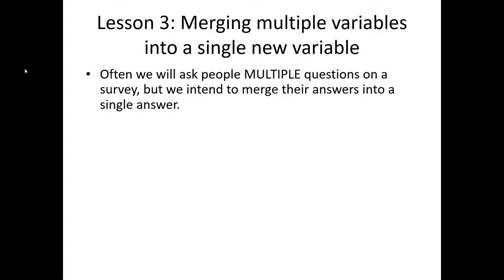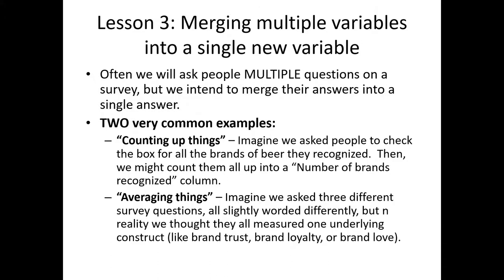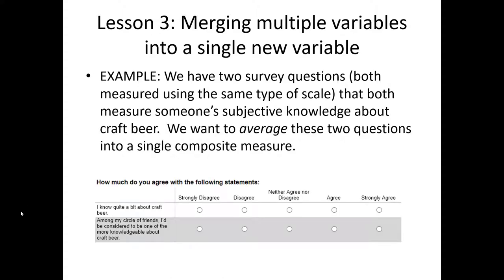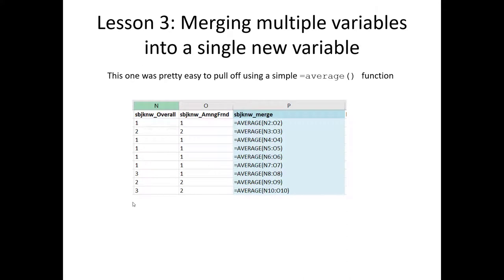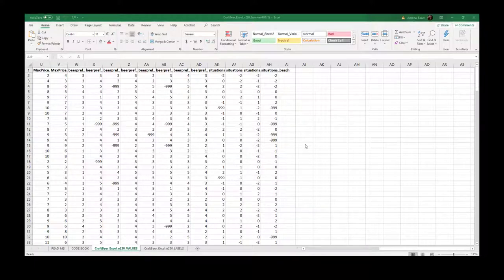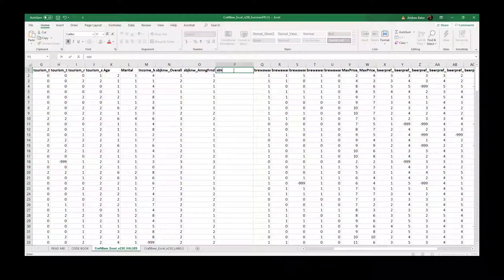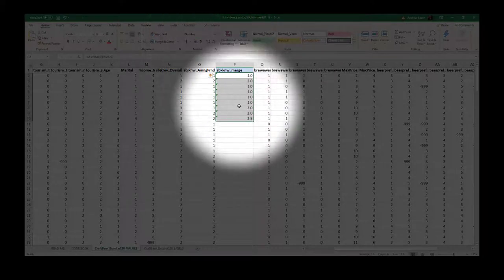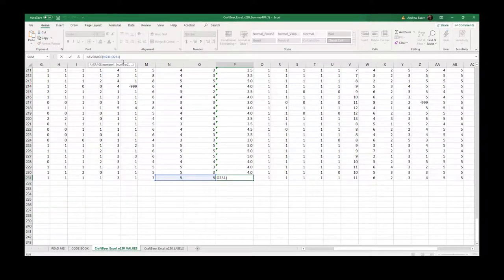Recoding Variables Using Excel - Creating Composite Variables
Conceptual reasons for creating a composite variable (minute 0:01)
Excel Example: An overview of our gameplan  (minute 1:03)
Excel example (minute 2:20)... illustrating =average() to make the composite